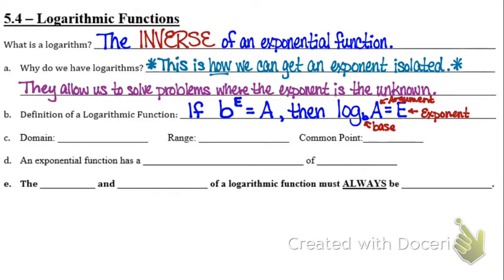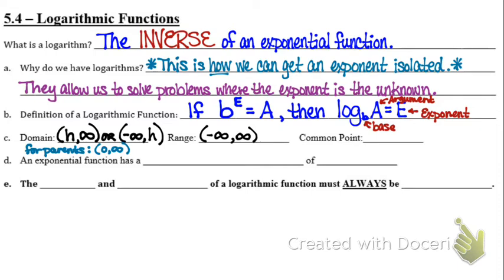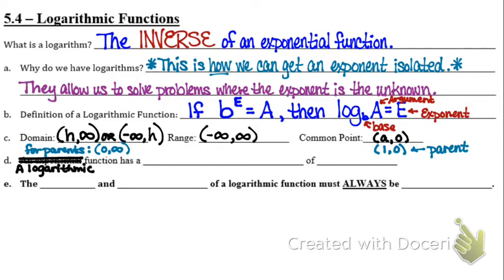DC PreCal Friday 11-19 BEGIN Section 5.4 - Logarithmic Functions